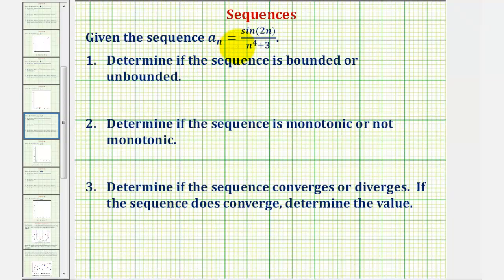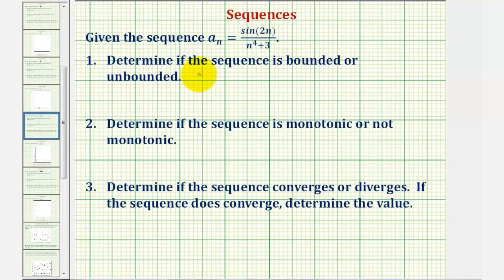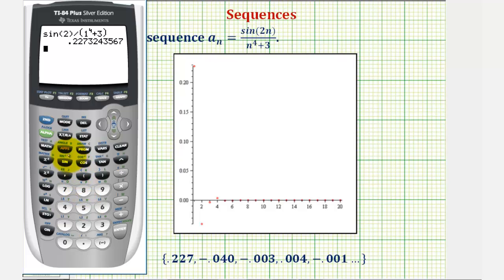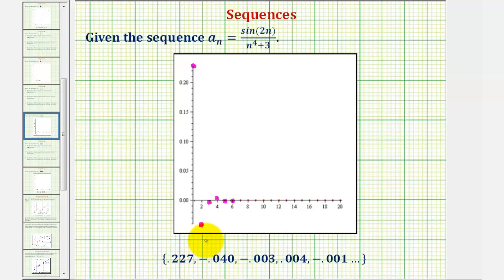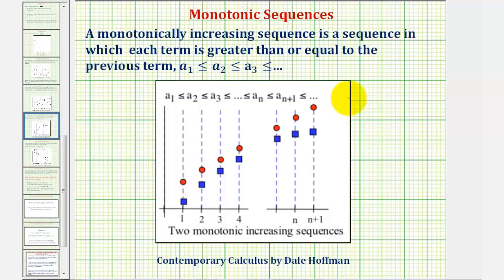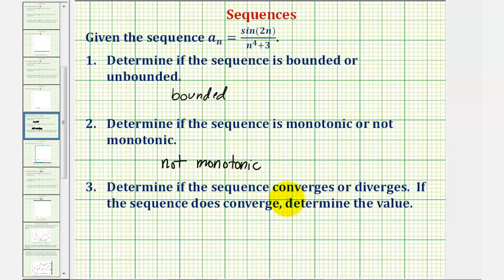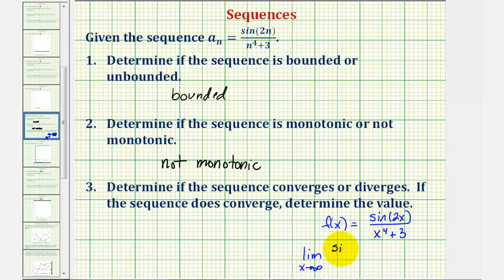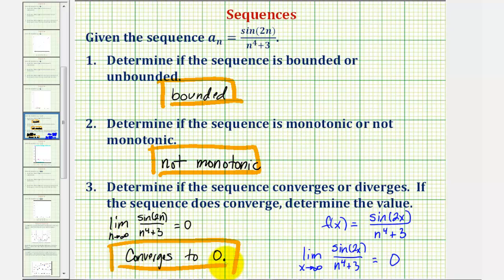Ex: Determine if a Sequence in the Form (sin(an))/n^b+c) is Bounded, Monotonic,and Convergent